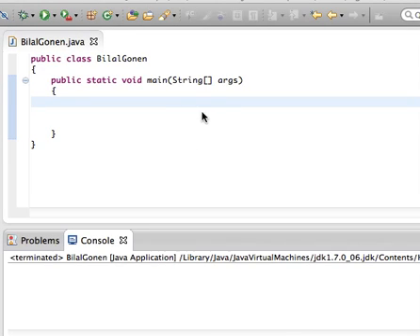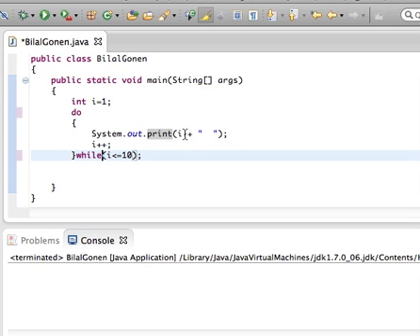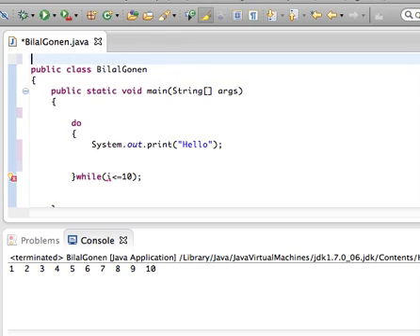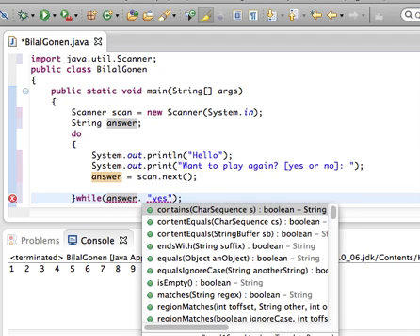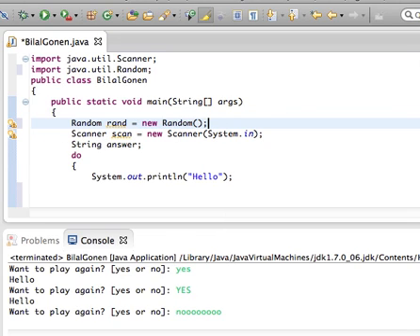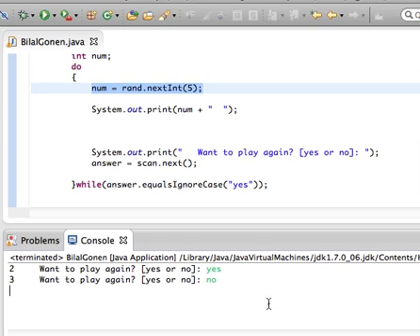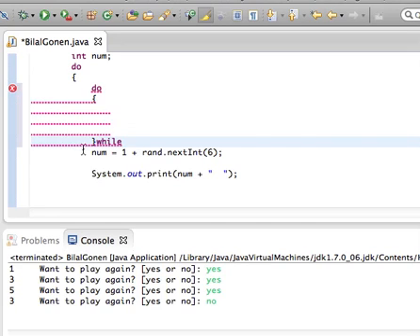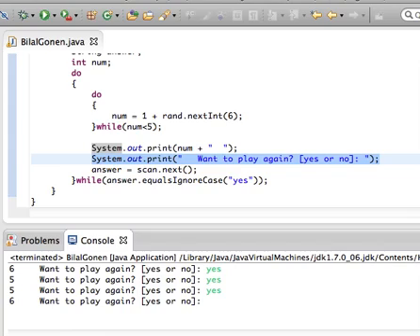Java Lesson 21 - do-while Loop